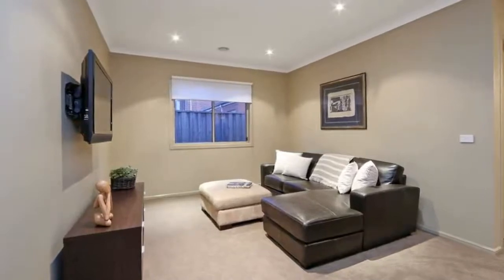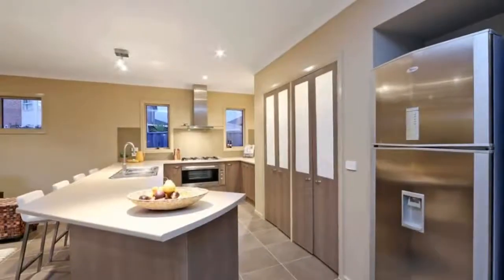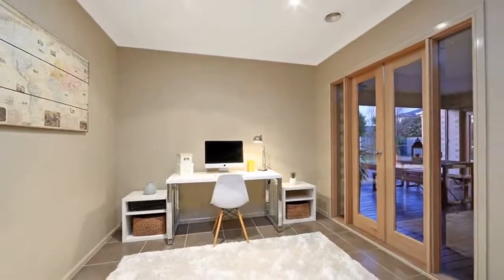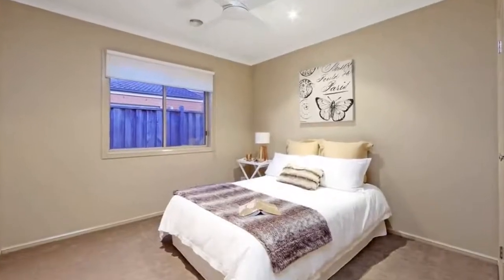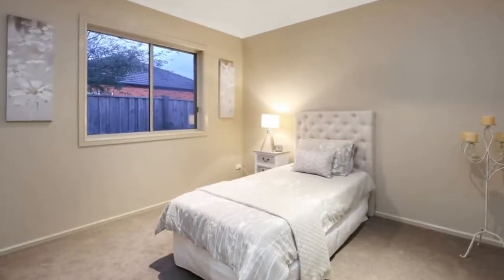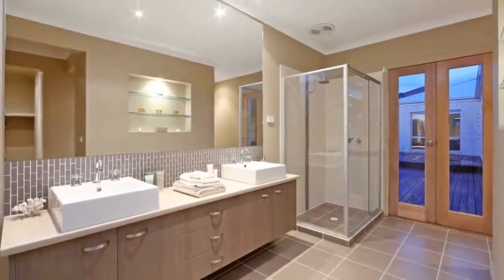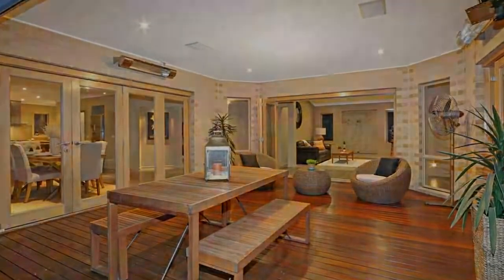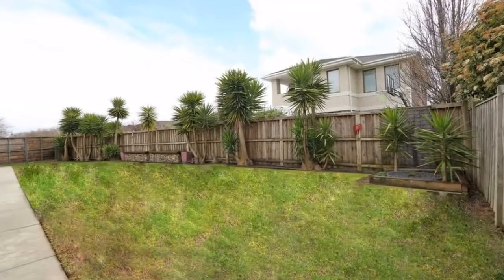48 Hermitage Place, Rowville